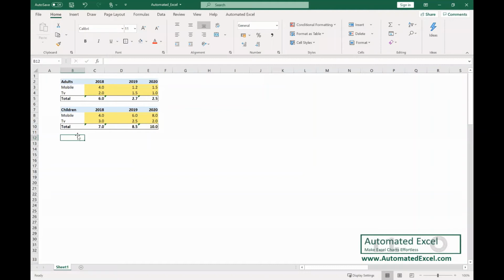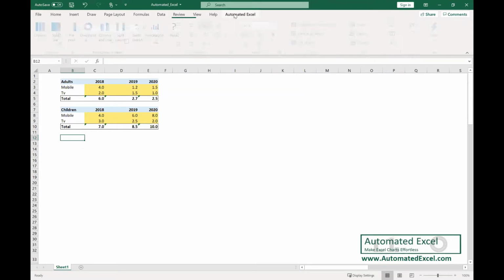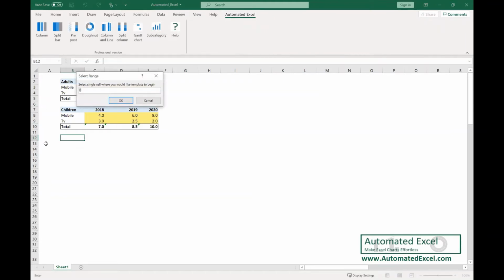Automated Excel - quickly create an effective Subcategory chart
Learn how to quickly create an effective Subcategory chart in Excel, with the use of the Automated Excel Add-in.

If you don’t already have the Automated Excel Professional version Add-in, this is available on our